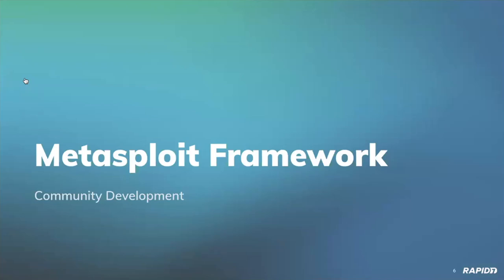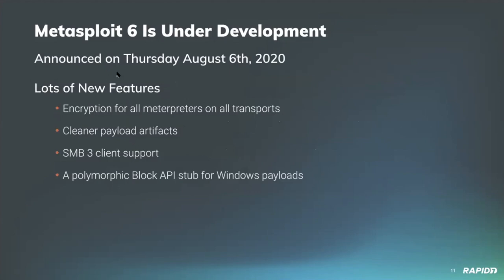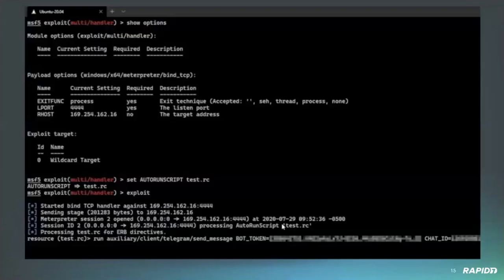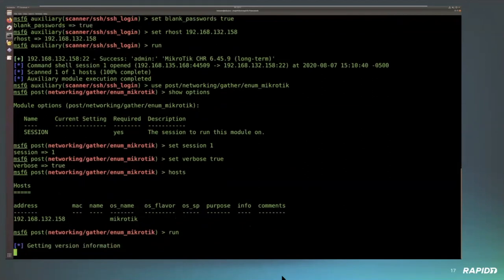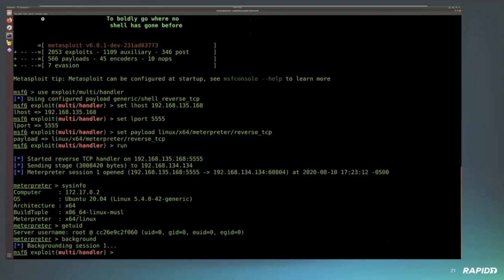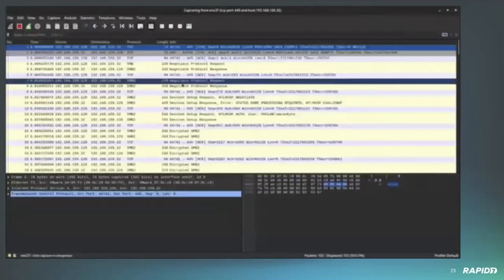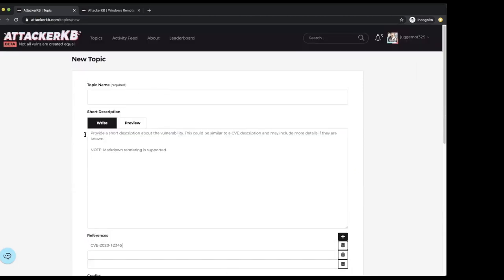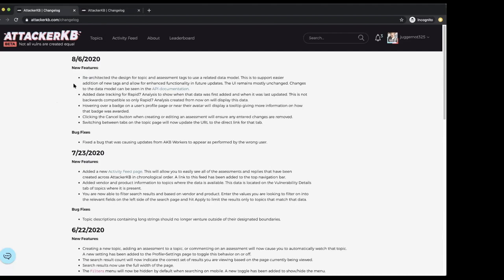Metasploit Demo Meeting 2020-08-11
* FreeBSD ip6_setpktopt Use-After-Free Privilege Escalation (CVE-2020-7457)
* Baldr Botnet Panel Shell Upload Exploit
* SharePoint DataSet / DataTable Deserialization (CVE-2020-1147)
* Telegram Message Client
* Docker Privileged Container Escape
* Documalis Free PDF Editor and Scanner JPEG Stack Buffer Overflow
* CA Unified Infrastructure Management Nimsoft 7.80 (CVE-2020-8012)
* Linux Container Enumeration

Also included in this recording are a quick overview of the new Metasploit 6 and demonstrations of the above SharePoint, Telegram, Docker modules, as well as a new Microtik gather module, plus a demo of SMBv3 functionality in Metasploit 6!!

And there's some enhancements and bug fixes we cover, too!

Also, our new web app that we've been building called AttackerKB (Attacker Knowledge Base) is NOW IN OPEN BETA!!!  AttackerKB is a new resource to highlight hacker community knowledge on which vulns matter most — and why!  You can check out the site yourself  For more details, you can find our recent "Meet AttackerKB" post